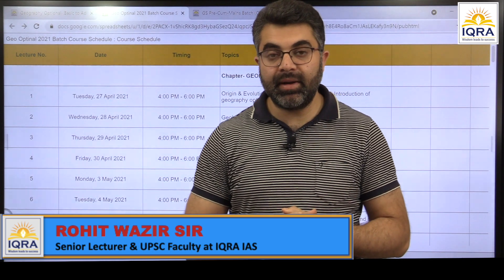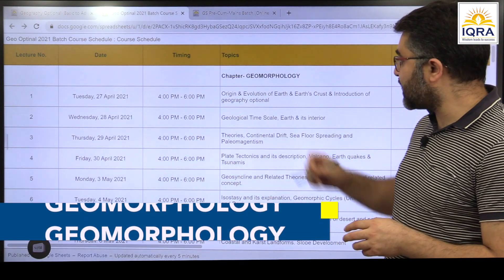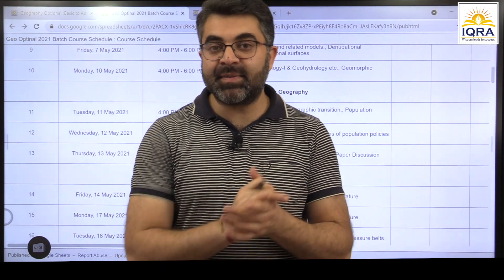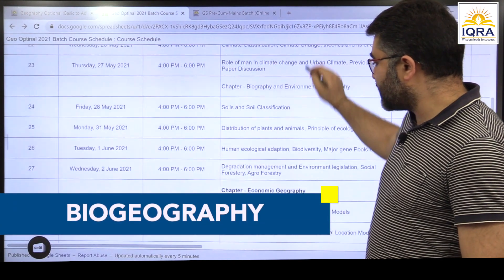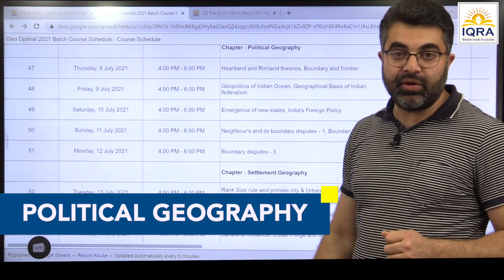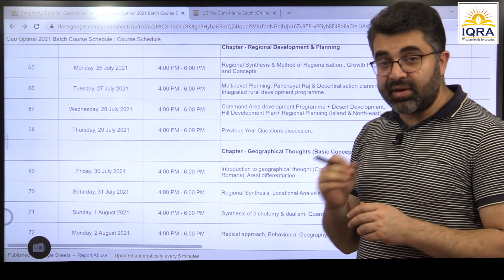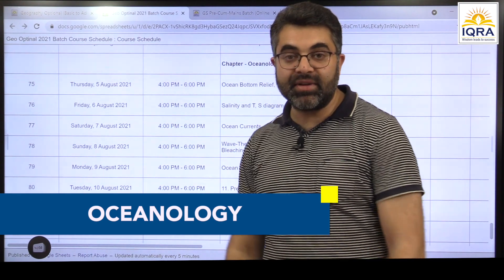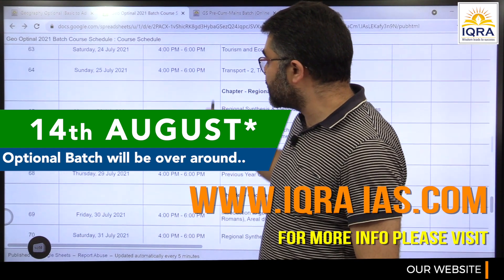UPSC Geography Optional Batch - 2 by Rohit Wazir at IQRA IAS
IQRA IAS Introduces Geography Optional Subject By one of the reputed faculties in the field of Geography subject – Rohit Wazir Sir.

Rohit Wazir Sir is a renowned faculty in the field of UPSC coaching. He specialises in Geography subject. He has teaching experience of over more than 12+ years, and he is MA in Geography. He has a unique and easy to understand approach to teach Geography and Environmental Science by giving small examples, which helps students to understand the big picture. His innovative teaching style helps students to retain topics for a very long time.

Along with IQRA IAS, he has been associated with few other reputed institutes at the Pan India level.
Course Overview:

Geography (optional) Comprehensive Foundation Course covering basics from NCERT level (class 6 to 12) till advanced level. The course is designed under the guidance of senior faculties of IQRA IAS and will be conducted by renowned faculty Rohit Wazir Sir.

This course has been designed in such a way where students having no to a very basic academic background in Geography will also be able to understand the subject which will help them to score good marks.